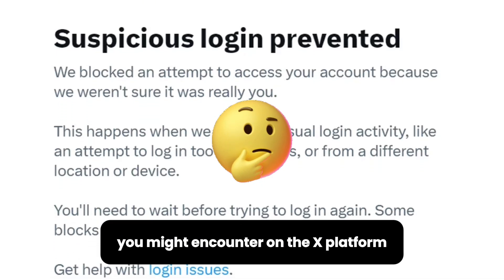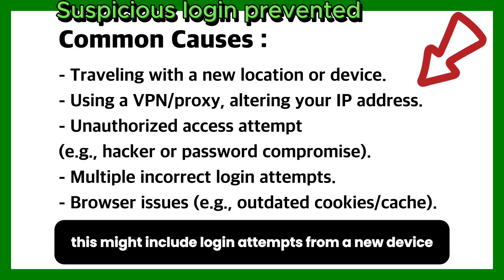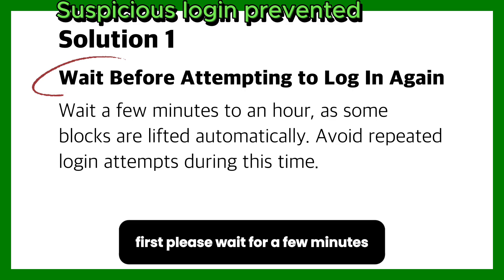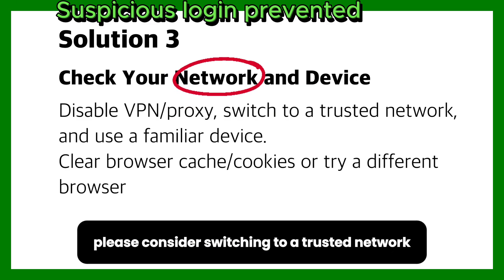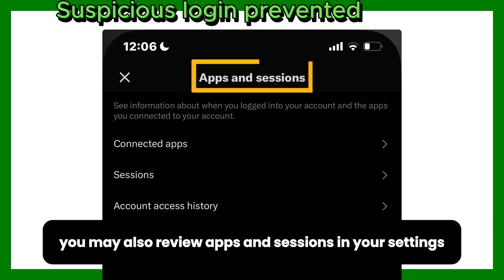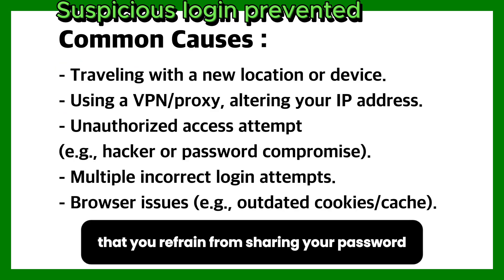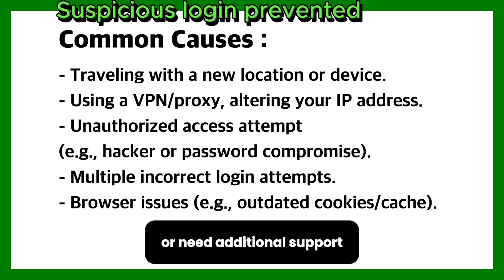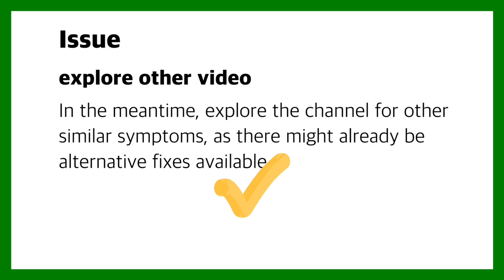How to fix "Suspicious login prevented" twitter X error?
0:00 Error Screen
0:13 Common causes
0:41 Solutions
1:50 End

Relevant resolution cases, That might be helpful. (updating...)